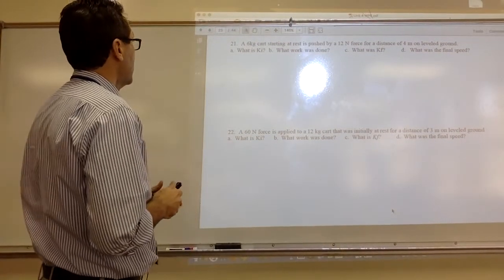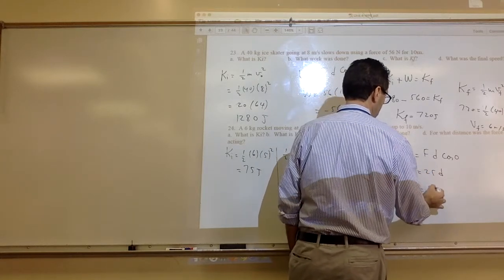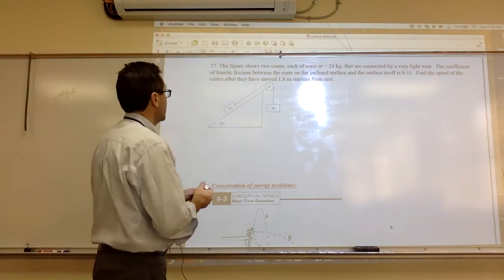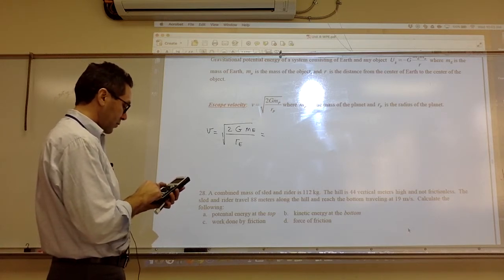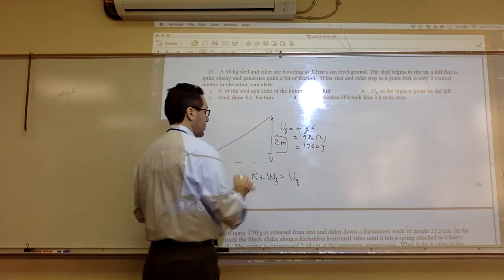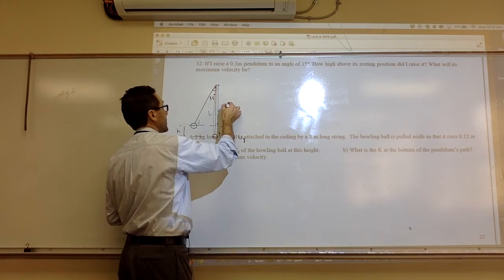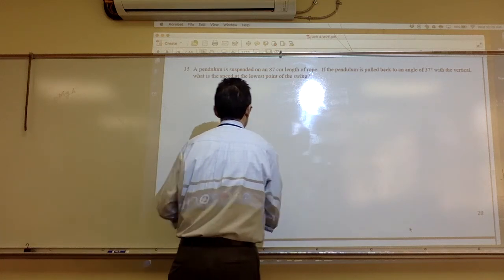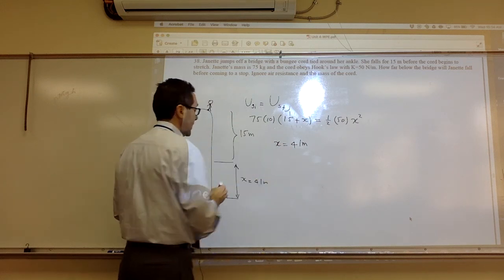Conservation of energy part 2-1old